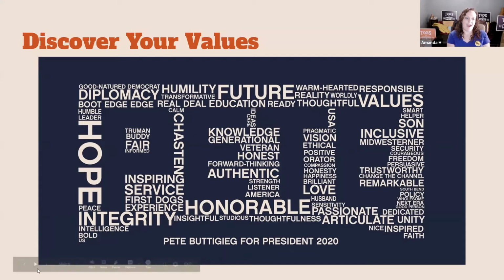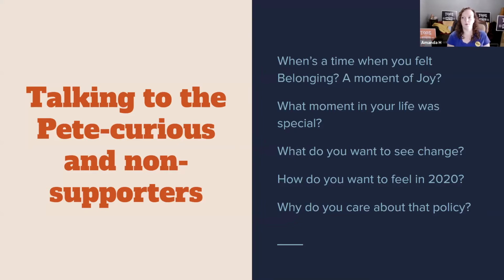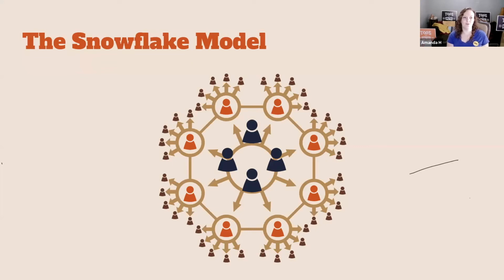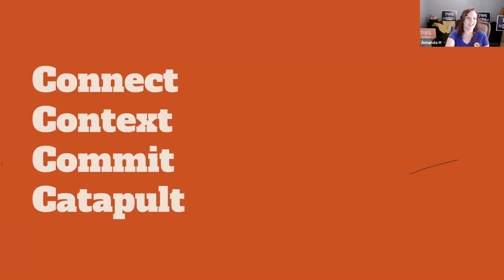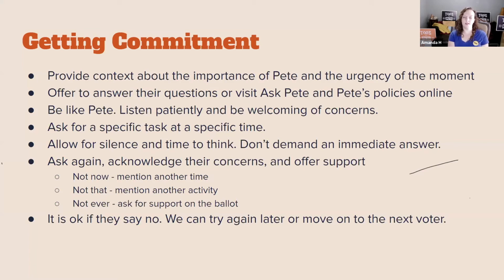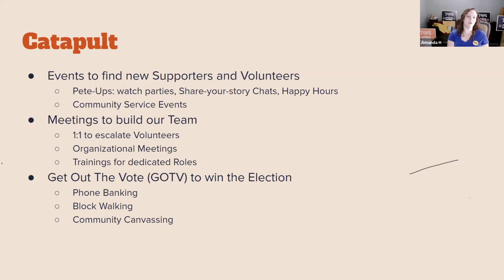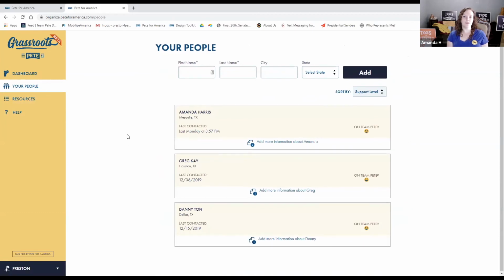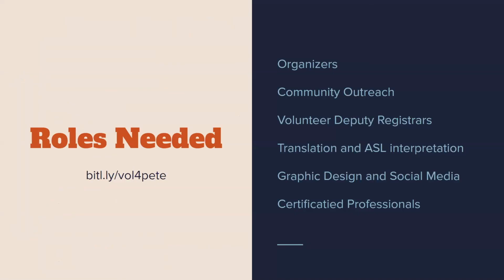Volunteer and Relational Organization Training by Texas for Pete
Presented by Amanda Harris on December 29, 2019

This training has not been reviewed or approved by Pete for America.